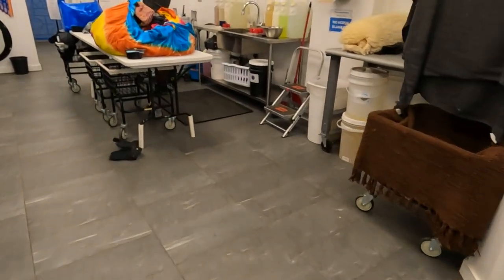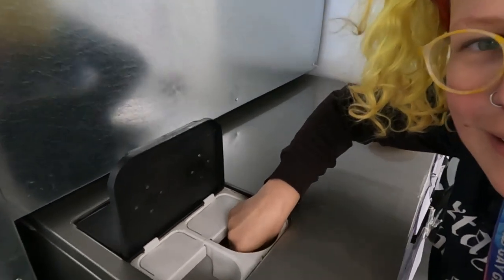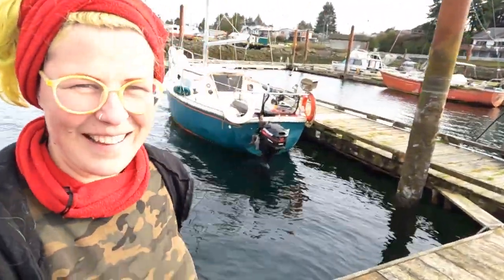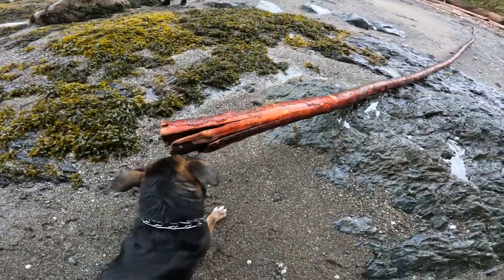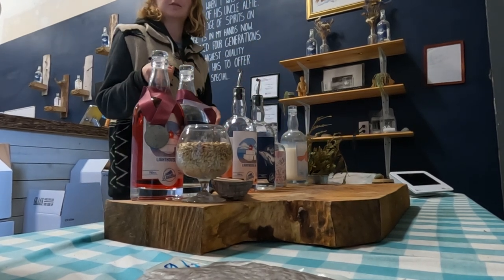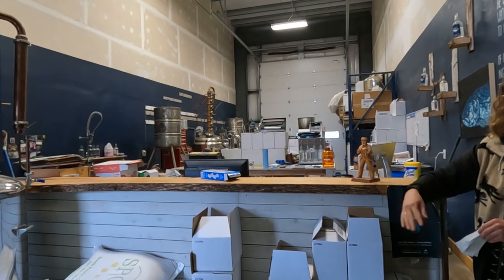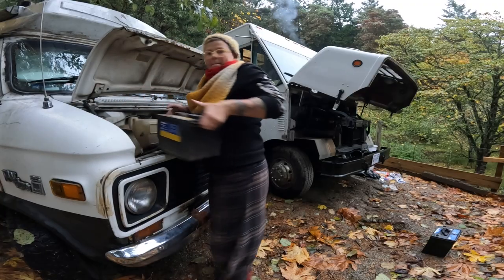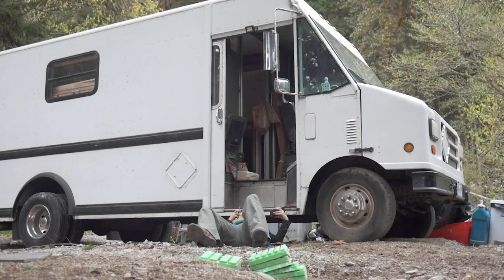WILL THE STEP VAN START? A Tofino Adventure with Flossy Roxx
After doing some chores at home, it was time to get away!  Left the van and the step van conversion behind for a couple of days and took off with my friends to Tofino and Ucluelet.  Surf towns not too friendly with van lifers these days I still wanted to visit and see what all the fuss was about.
Back home the van drama continues - this time, because I was slack with keeping the step van running over winter! OOOPppppssssyy!

Hi I'm Flossy, I've been living in my 1977 GMC Vandura, since 2017. I'm a quirky queer with a love DIY, nature and the magic of underwater live freediving. I'm currently building out my new home on wheels, a 1999 Utilimaster Ford e350.
I love working with plants, learning about marine creatures, and am passionate about the magic of homesteading.